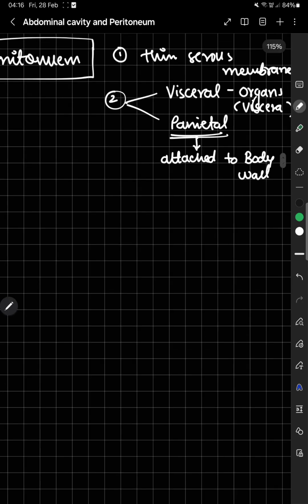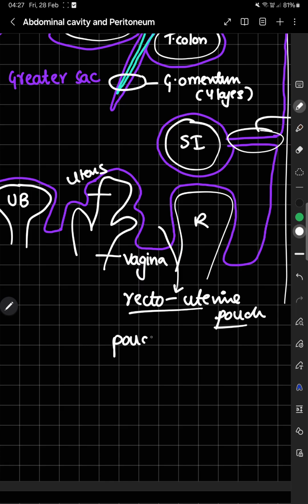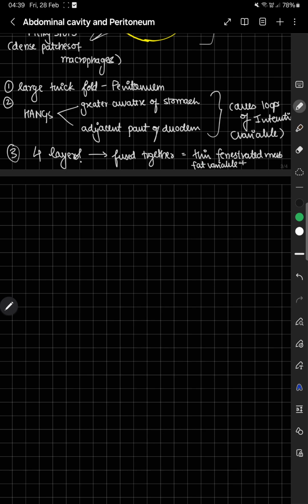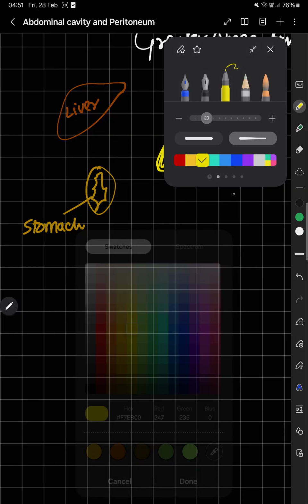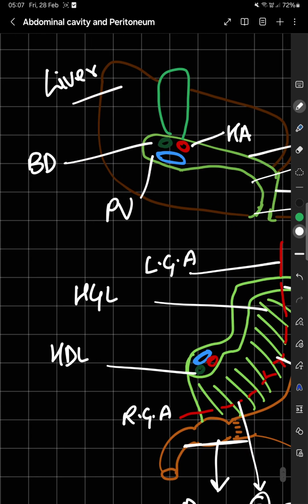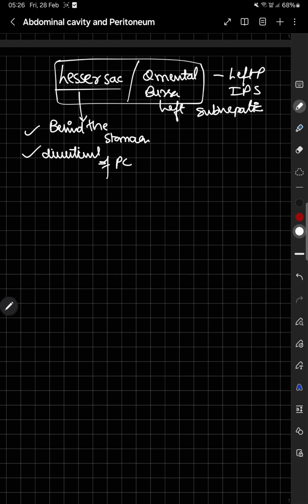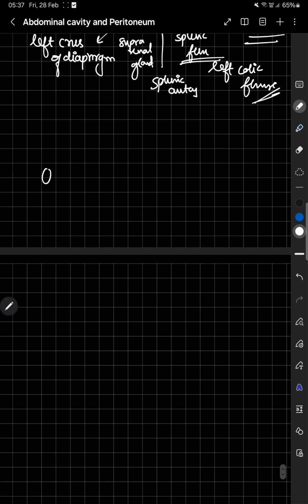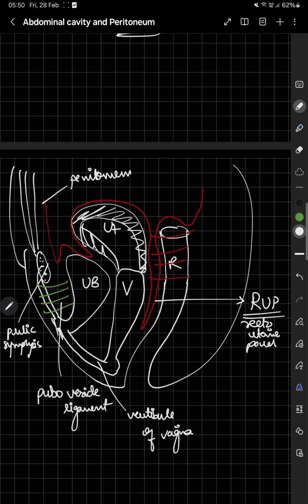Abdominal cavity and Peritoneum